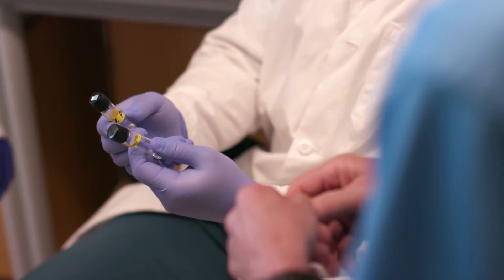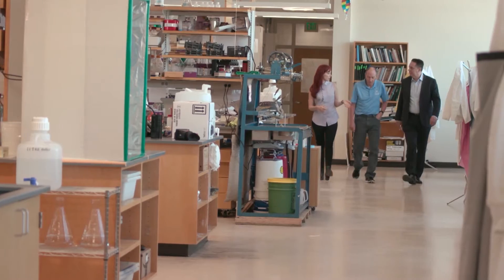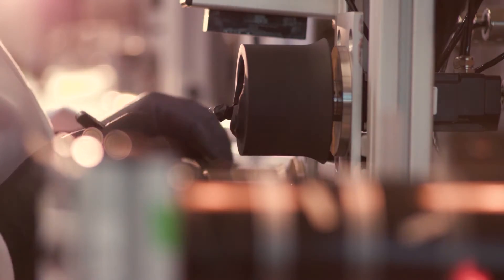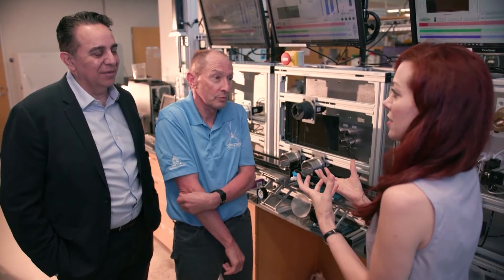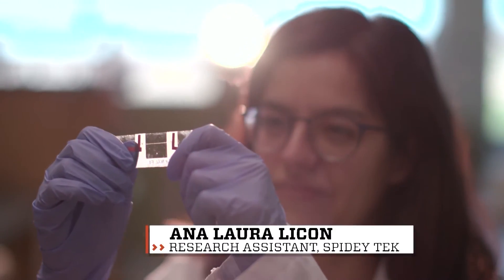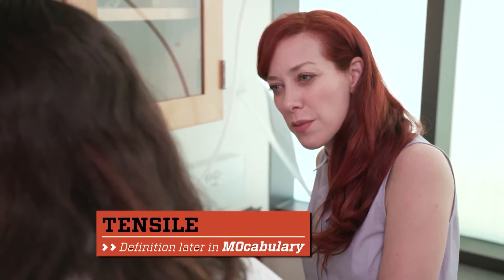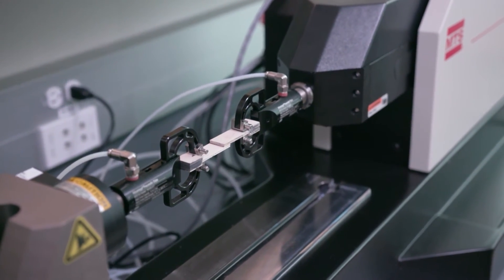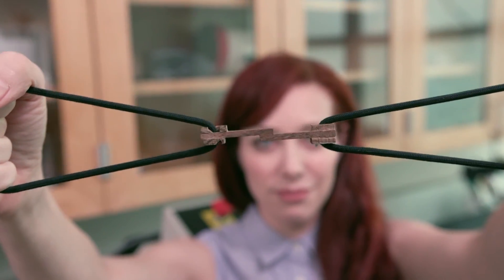Harvesting Spider Silk for Everyday Use | The Henry Ford's Innovation Nation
In this segment of The Henry Ford's Innovation Nation, Alie Ward meets with the co-founders of Spidey Tek, a biotech company dedicated to the mass production of spider silk and its use in everyday applications.

Scientists have known for many decades that silk made by spiders is one of the world's strongest natural materials, but understanding how to harvest it has been a significant challenge.

Spidey Tek has discovered the answers to producing large quantities of spider silk that can be used in many applications and products. Through genetic engineering, they have been able to produce the protein that spiders make in nature and apply it to other forms.

Potential applications for this spider silk are vast, and include automotive materials, sponges, adhesives, and coatings.